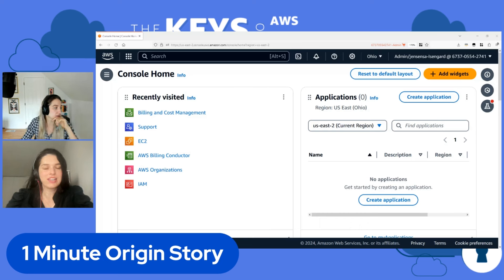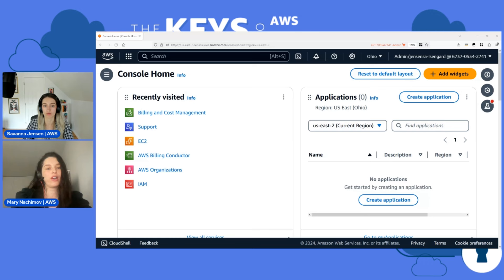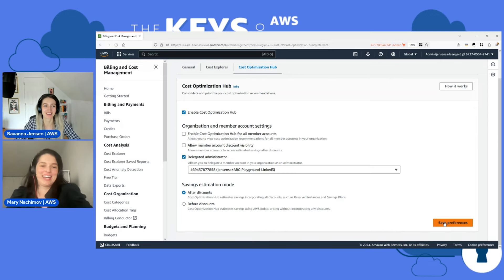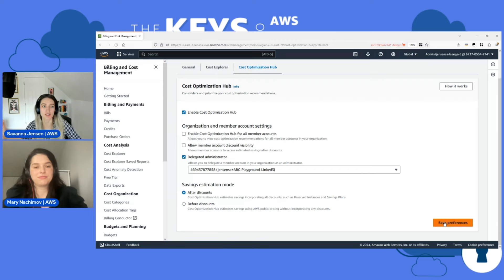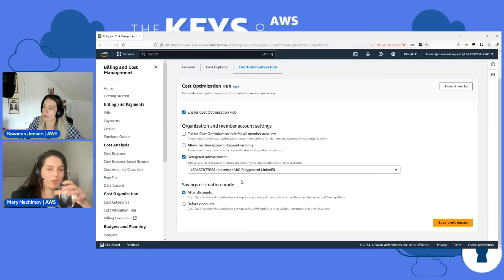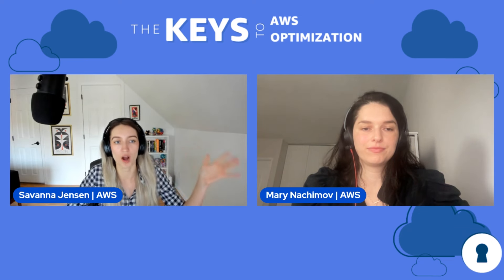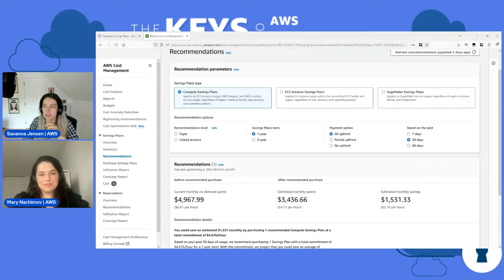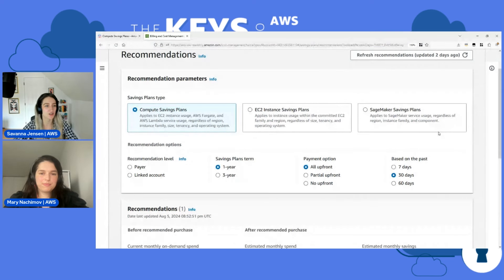Getting to know Savings Plans Recommendations | The Keys to AWS Optimization | S10 E12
Mary joins us again this season to dive into Savings Plans recommendations tools

0:00 - Intro
4.20 hub demo
14.00 pricing page
24.50 rec page
37.00 recs view details
49.20 last thoughts